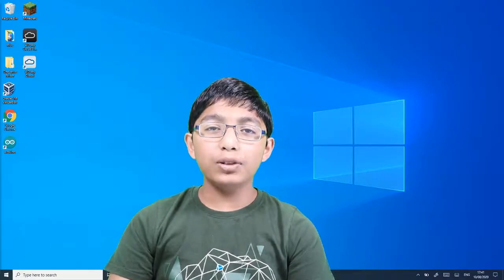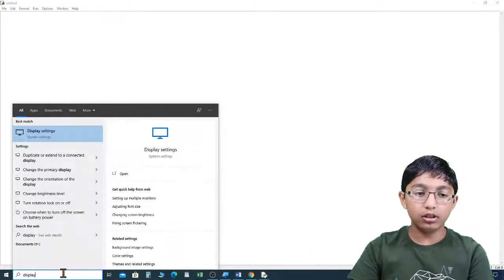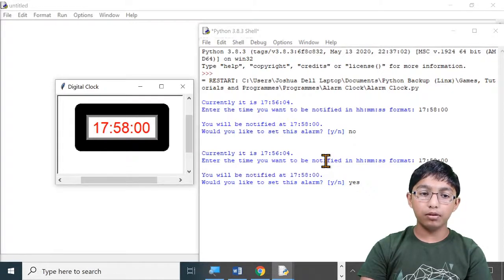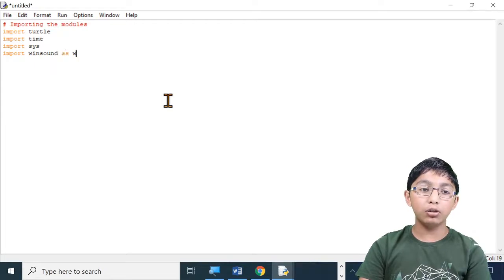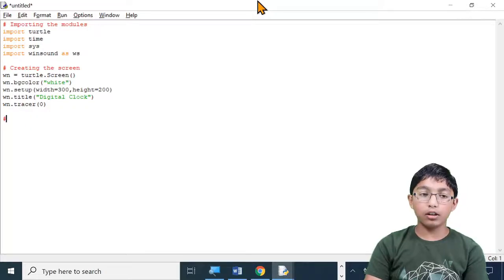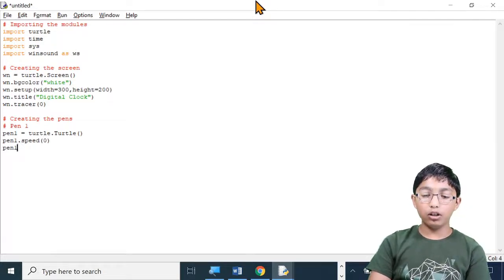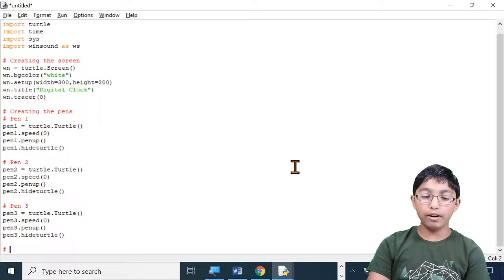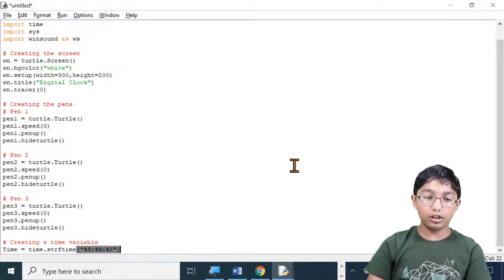How to Program an Alarm Clock in Python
VIDEO DESCRIPTION
In this video, I will be showing you how to program a fully functional alarm clock. We will be using the turtle module, the time module and the winsound module.
LINKS FOR THIS VIDEO
INSTRUCTIONS ON HOW TO USE CONVERTIO
2) You will see a grey rectangle with a red box inside of it at the top of the webpage.
3) If you hover over the symbols inside the red rectangle, you will see the different options to import the file to convert: choosing a file from your computer, choosing a file from Dropbox, choosing a file from Google Drive or choosing the URL of a website.
4) Once you have selected the file from your computer or from any other source, you will see a white bar at the top.
5) In that top bar, click on the box with three dots inside. Now, there will be a pop-up list with different file formats. Choose the appropriate format from the list.
6) Now, click ‘Convert’.
7) Wait for the file to convert. After the conversion process is finished, click on ‘Download’.
8) When it is downloaded, the converted file will appear in your ‘Downloads’ folder.
SECTIONS OF THE VIDEO
Introduction to the Alarm Clock: 00:00 to 00:48
Opening Python From the Windows Programs List: 00:48 to 01:40
Showcasing the Alarm Clock: 01:40 to 03:03
Programming the Alarm Clock: 03:03 to 30:07
Saving the Program: 30:07 to 30:38
Putting Necessary Files in the Same Folder as the Program: 30:38 to 32:50
Showcasing the Alarm Clock After Programming It: 32:50 to 34:05
Conclusion to the Video: 34:05 to 34:41